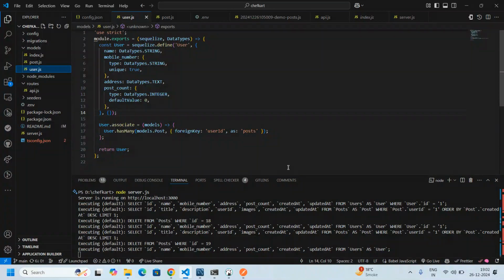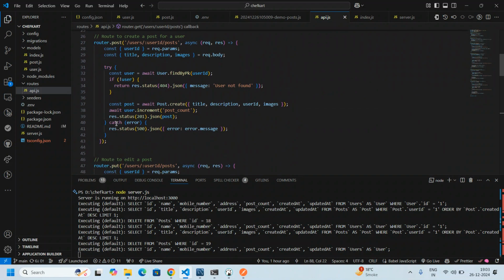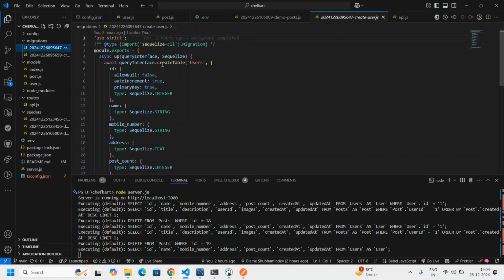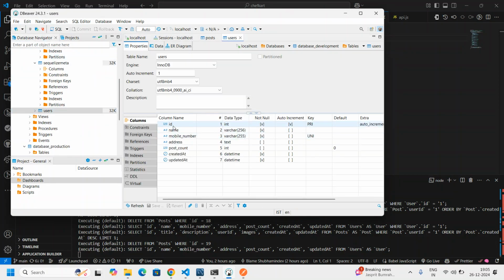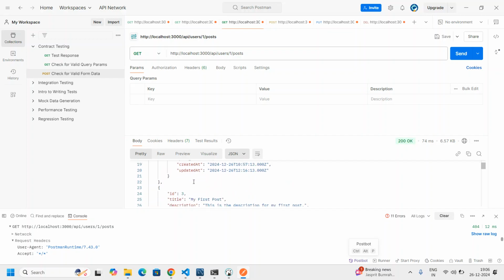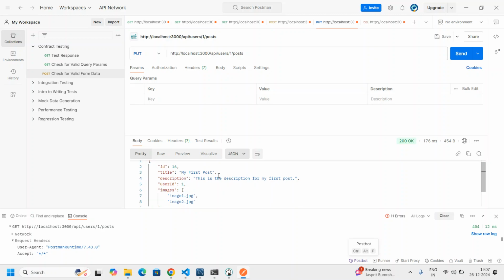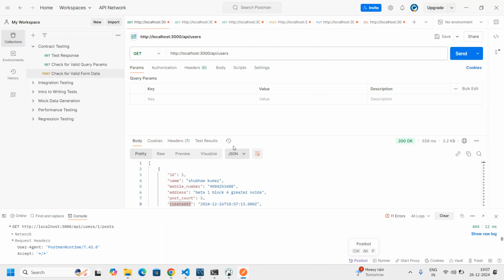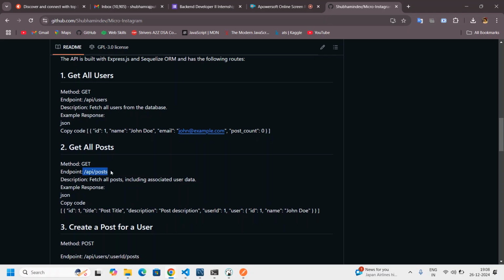Node.js Post Management System || Micro-Instagram-Backend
This project is a Post Management System built using Node.js and Express. It allows users to create, edit, delete, and view posts, with each post associated with a specific user.